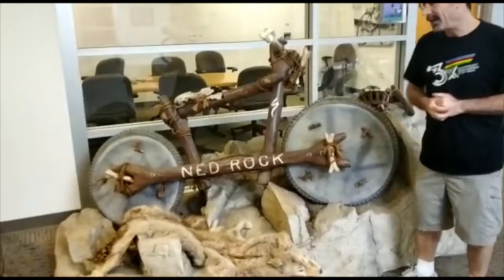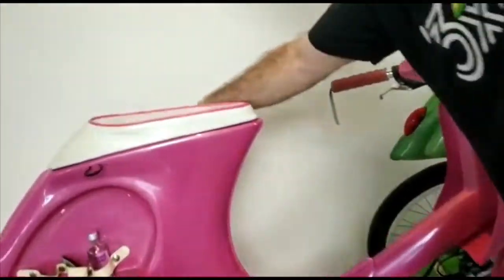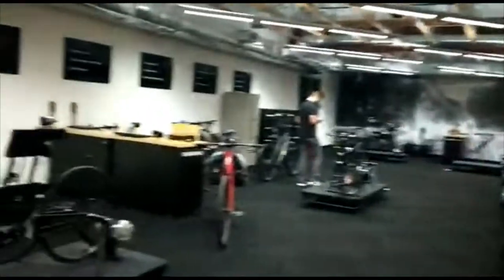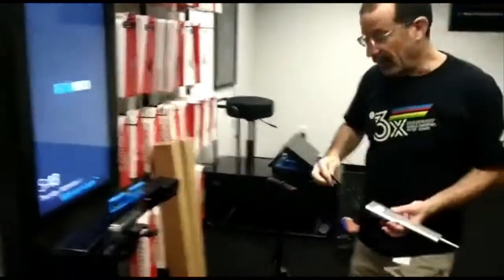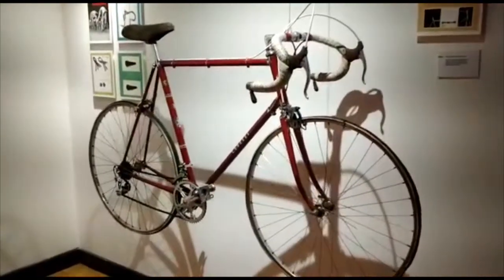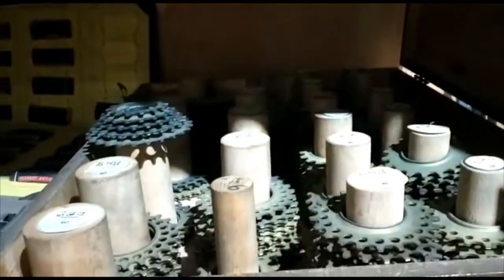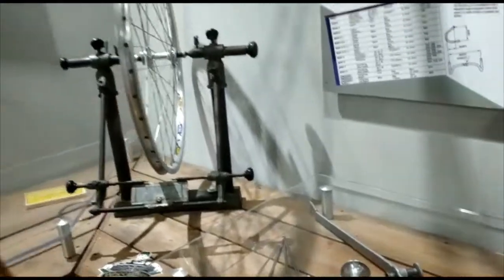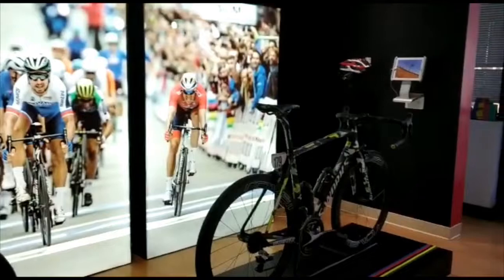Specialized Life!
My globetrotter cycling friend Anirban Acahrya visited Specialized headquarters in San Jose in first week of September 2019. This is just a small video for all cycling enthusiasts.